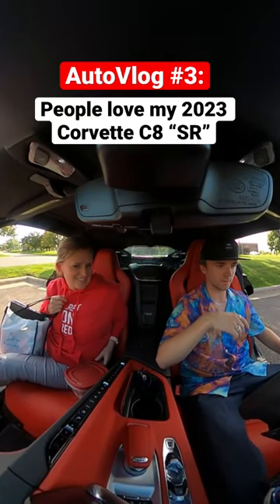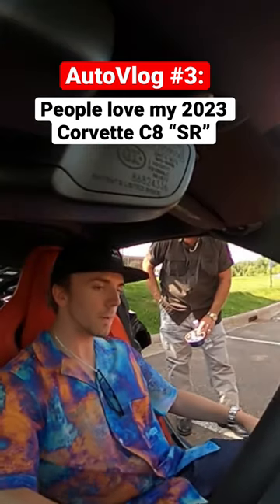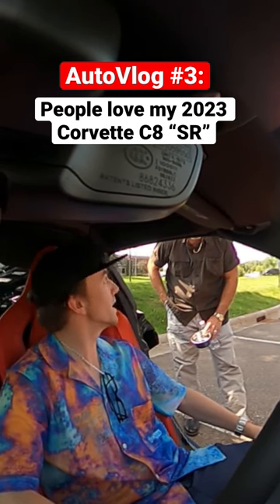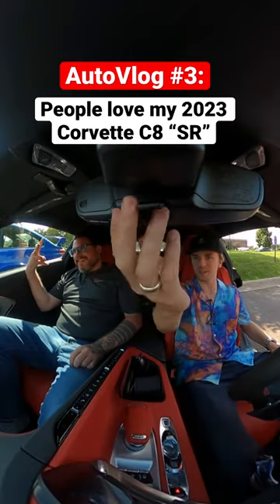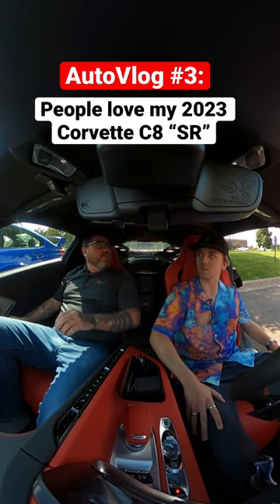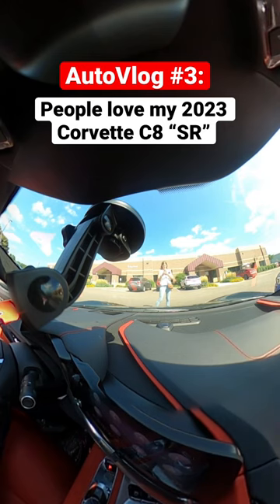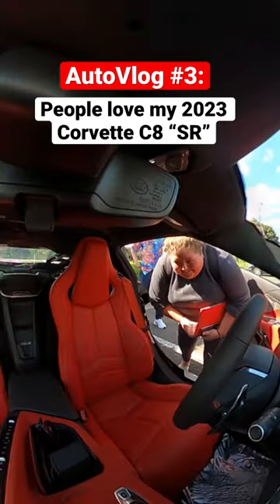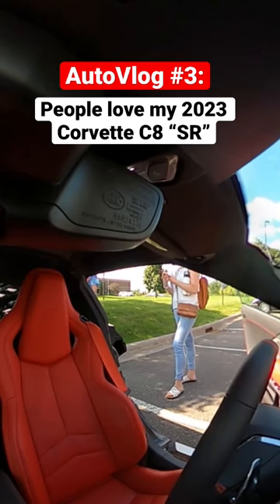Reactions to my brand new 2023 Corvette C8 Stingray R and revving it 😎